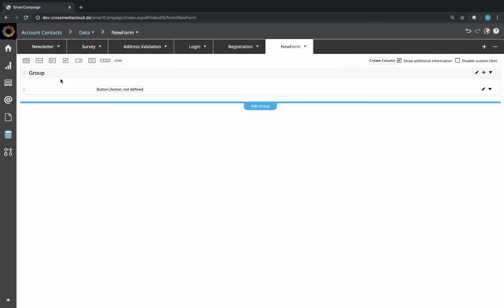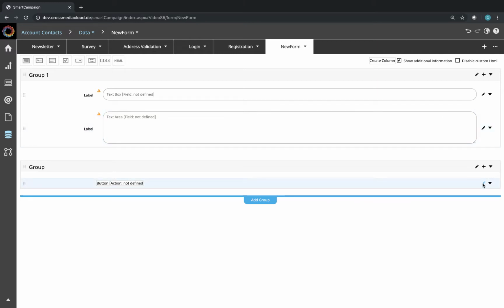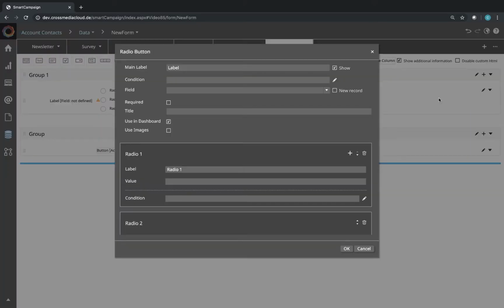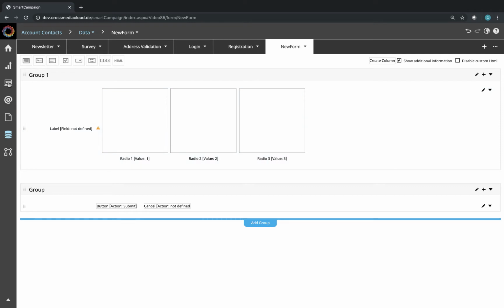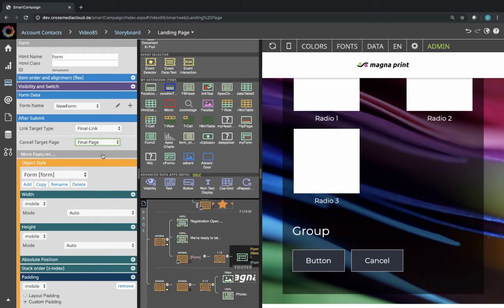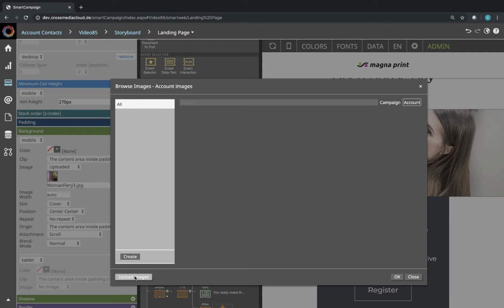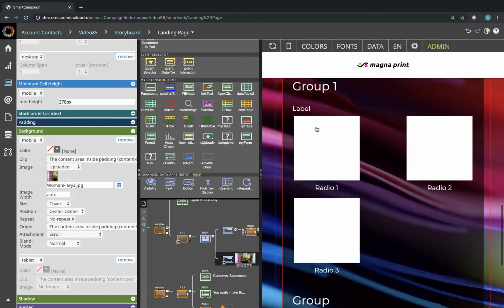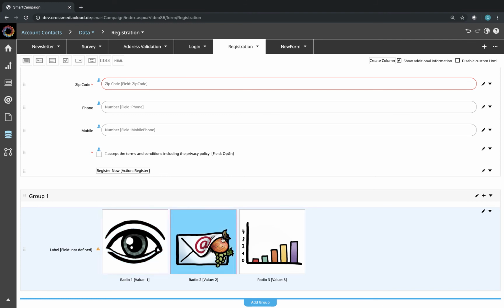New Form Features in V8.5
EFI MarketDirect Cross Media V8.5 - New Form Features